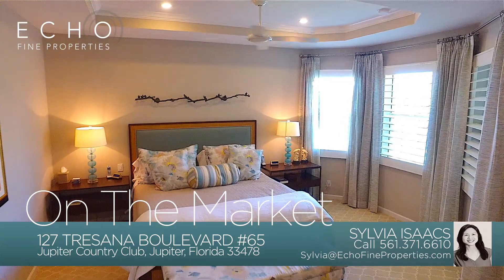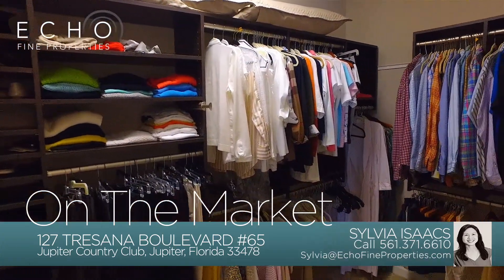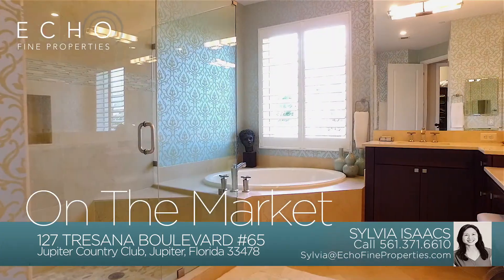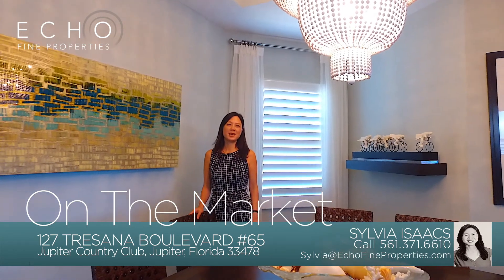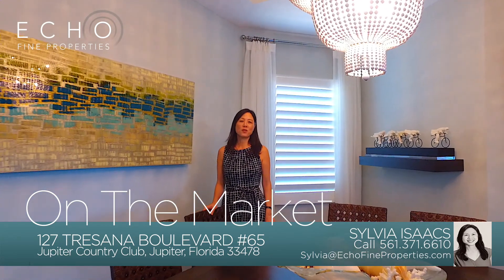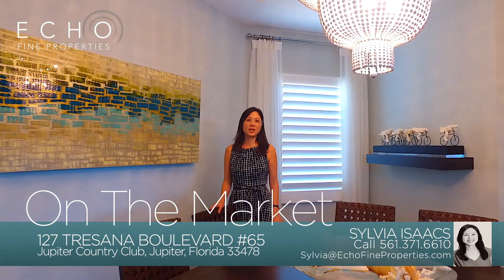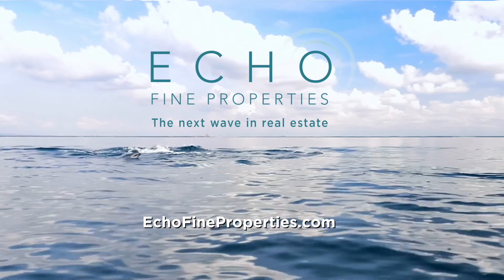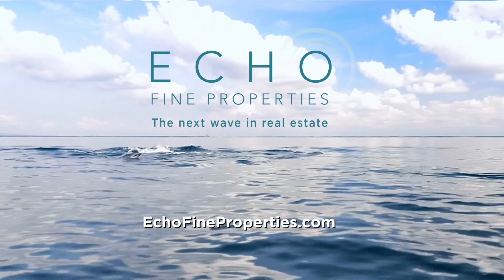On The Market: 127 Tresana Boulevard #65, Jupiter, FL 33478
Luxuriously appointed 3BR/3BA/2 car garage carriage home!

Agent Sylvia Isaacs takes us on a tour of her newest listing (127 Tresana Boulevard #65) in the gorgeous Jupiter Country Club...

Boasting amazing lake & golf course views...

A private elevator provides access to the split bedroom floor plan with a great room concept plus an additional den/living area...

Gourmet open kitchen with marble countertops, high-end stainless steel appliances...

Gorgeous designer touches & premium upgrades...

Amenities include Greg Norman designed golf course, 2 resort-style pools, 2 restaurants, state-of-the-art fitness center, tennis, bocce ball, pickleball & basketball courts!

What's Your Florida Home Worth? Check Out Your Home's Value?